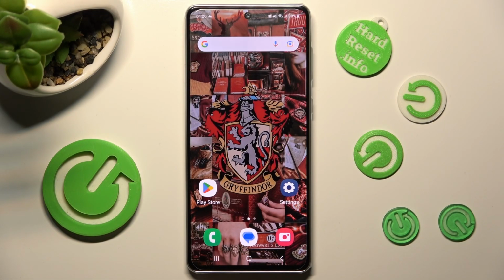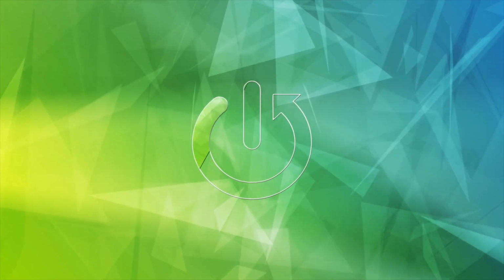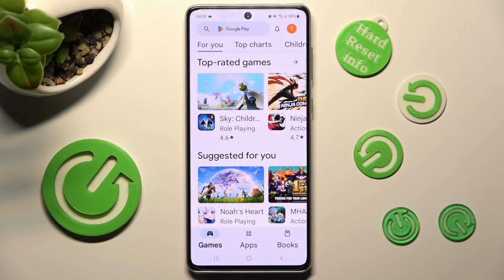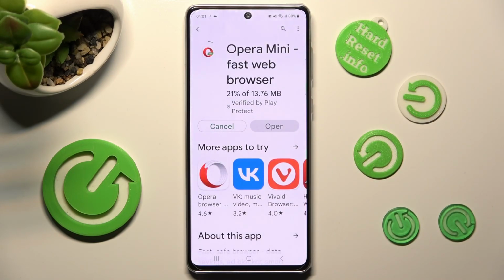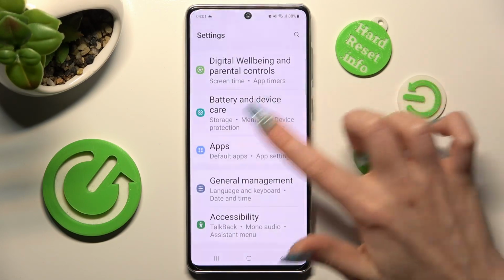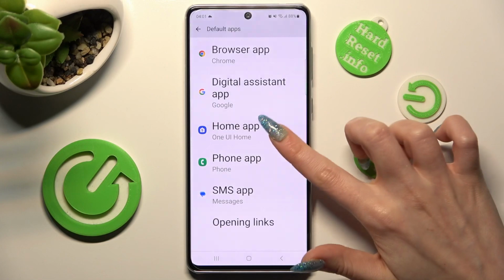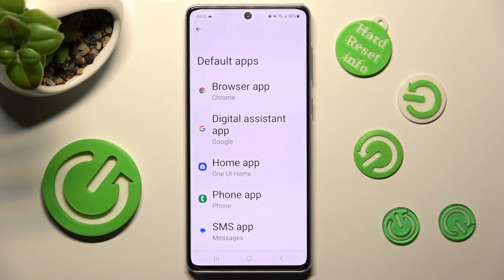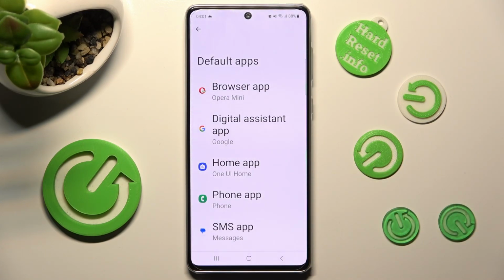How to Choose Default Apps in Samsung Galaxy A73 – Apply New Default Apps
Today, we're going to give you a quick tutorial on how to alter the Default Apps on your Samsung Galaxy A73! Simply stay put, and comply with all instructions,  this way you’ll quickly learn how to Manage Defaults. So don't hesitate, just pick the apps you want to set as default ones, and with our expert's help, do it successfully. Let's get started!

How to Change Dialer in Samsung Galaxy A73? How to Choose Default Apps in Samsung Galaxy A73? How to Change Opening Apps in Samsung Galaxy A73? How to Add Default Apps in Samsung Galaxy A73?